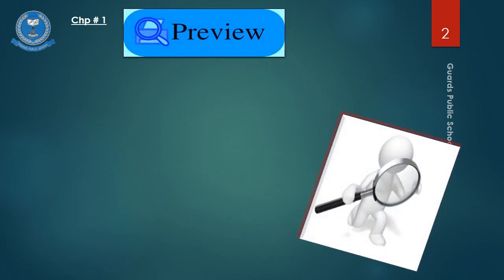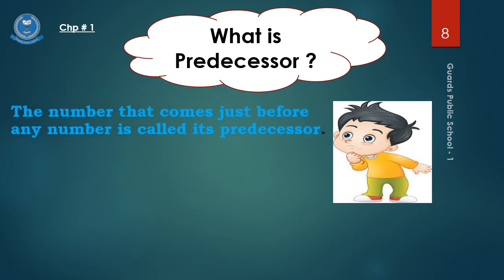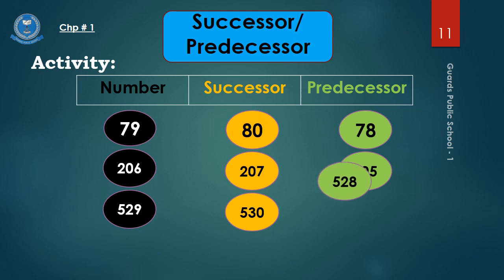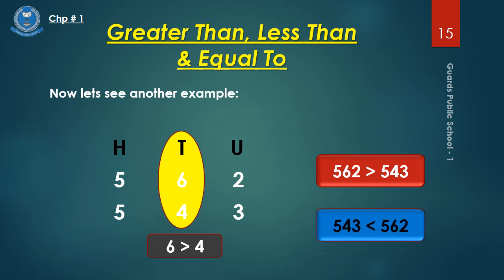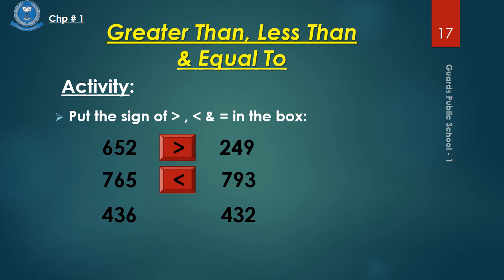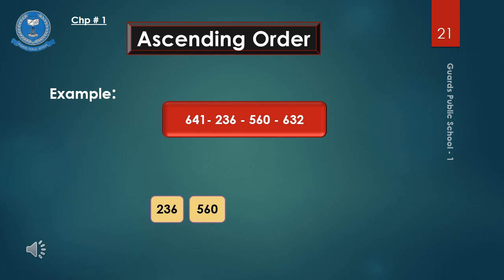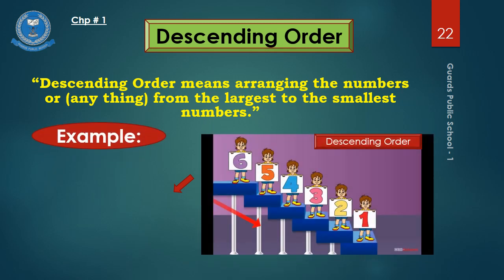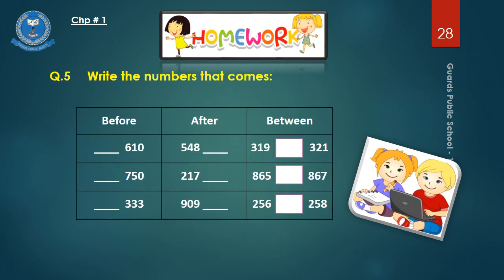Lecture # 3 Maths - 2